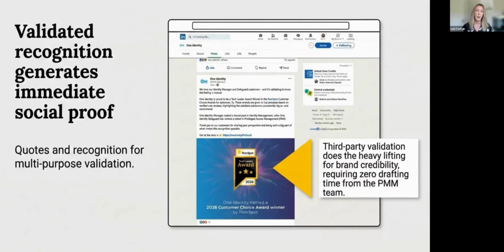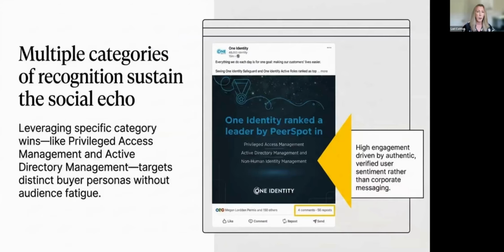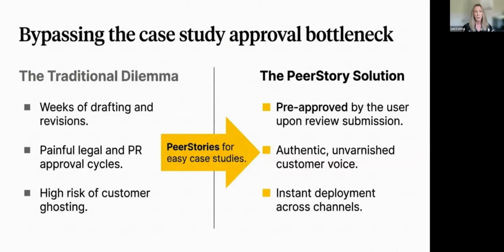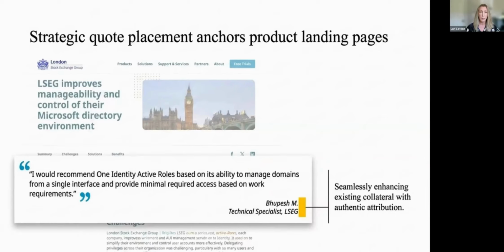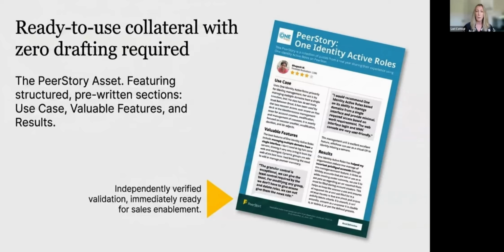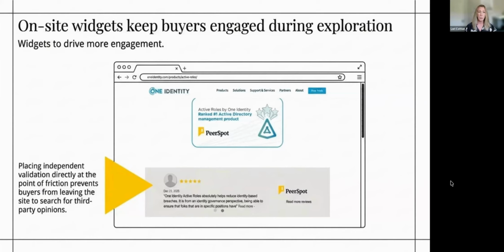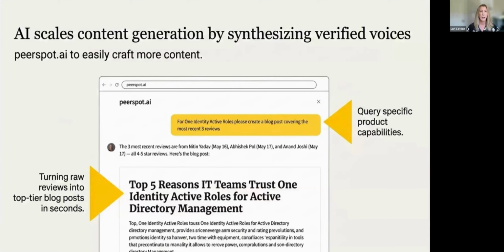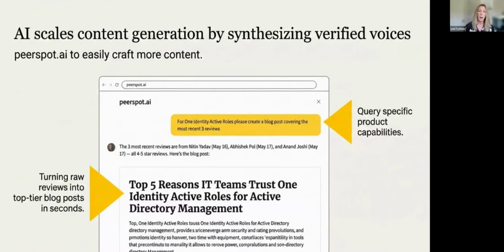Scaling Content Generation: How One Identity Activates PeerSpot Customer Voice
B2B marketing teams are constantly challenged to scale their content creation with constrained resources. Maximizing organic customer evidence is the single most efficient way to maintain brand credibility without consuming vital production hours.

This session reviews how One Identity bypasses the traditional, month-long case study approval bottleneck by converting verified customer reviews into multi-purpose marketing assets. We explore how pre-approved buyer insights can be formatted into stylized social media campaigns, embedded directly onto solution landing pages using dynamic on-site widgets, and packaged into ready-to-use sales enablement collateral with zero drafting time required.

We also highlight the PeerSpot AI platform—a purpose-built application that allows users to seamlessly parse user reviews to instantly generate structured blog posts, competitive battlecards, and detailed case studies tailored to specific product capabilities. Learn how to eliminate administrative friction and feed high-impact, authentic practitioner voices across your entire marketing funnel.